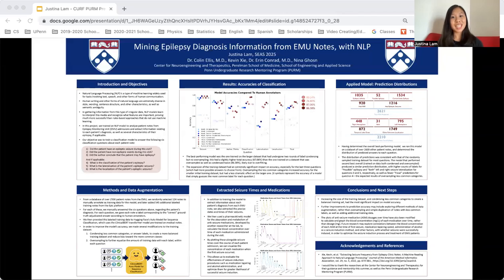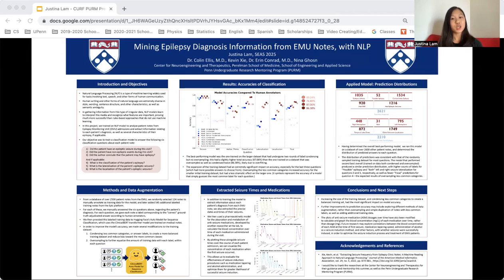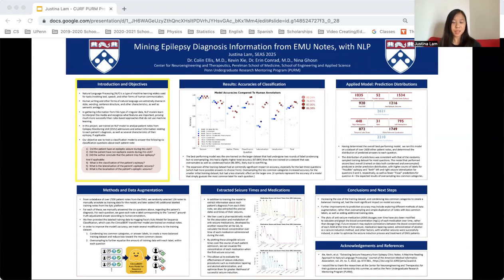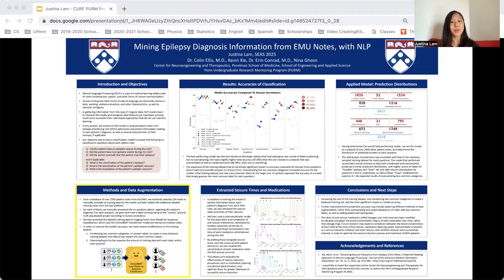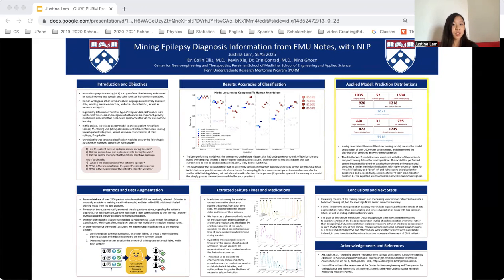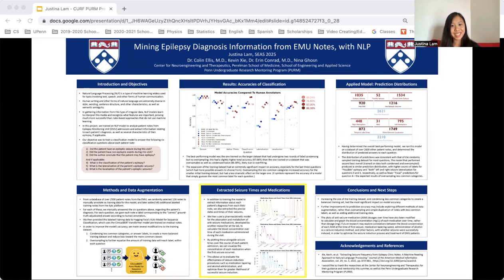CURF Fall Research Expo 2022 - Mining Epilepsy Diagnosis Information from EMU Notes, with NLP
Research conducted at Penn's Center for Neuroengineering and Therapeutics, funded by the Penn Undergraduate Research Mentoring Program (PURM)